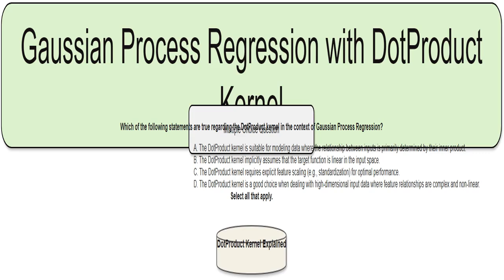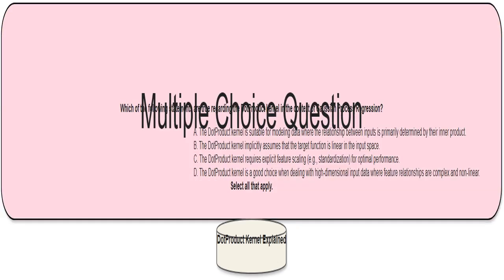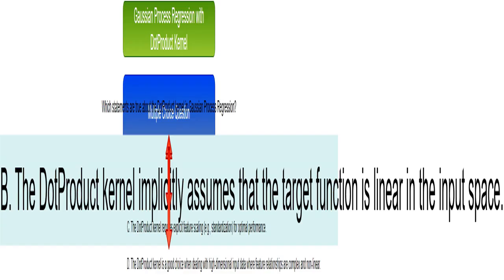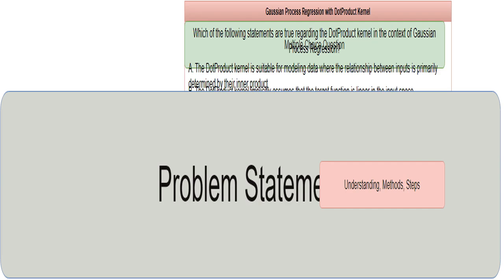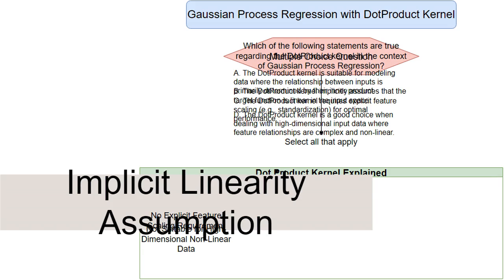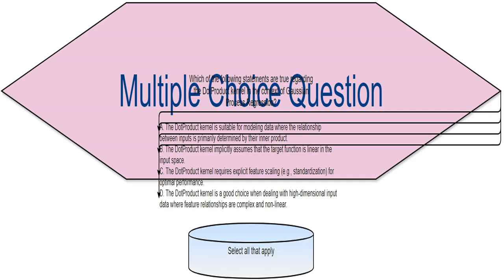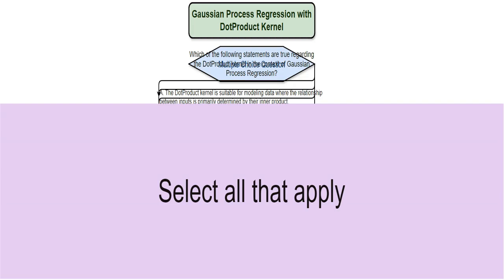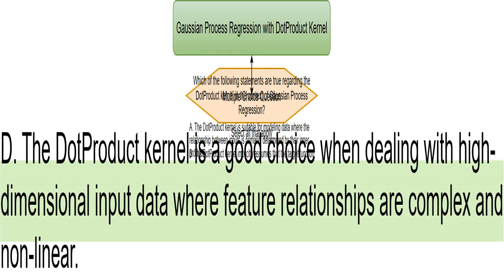Gaussianprocess kernels DotProduct 1